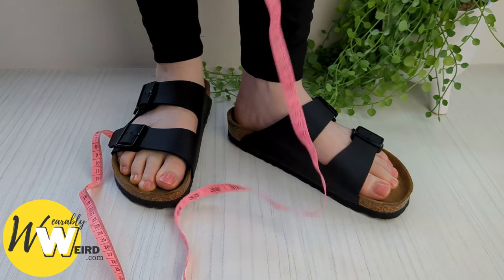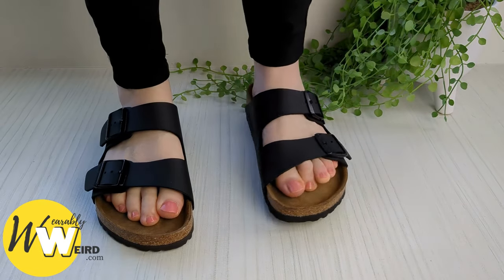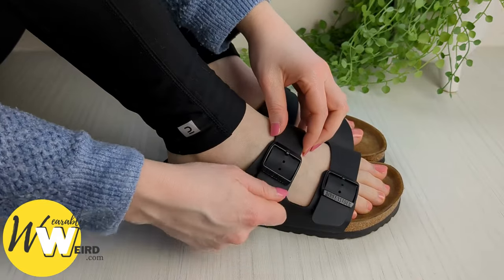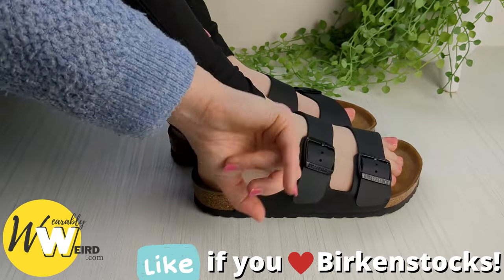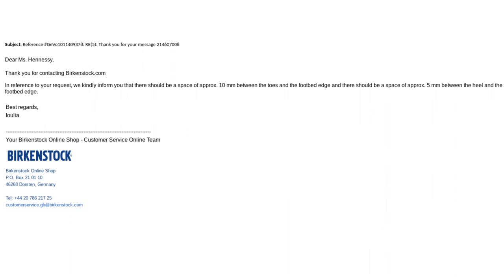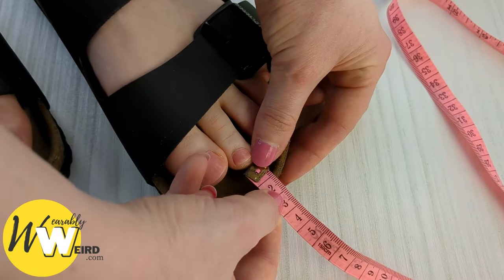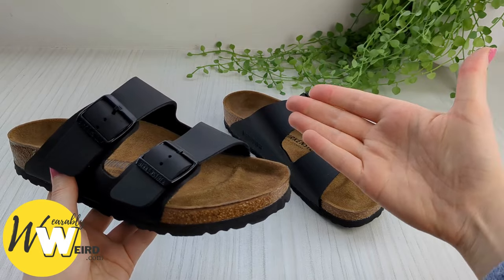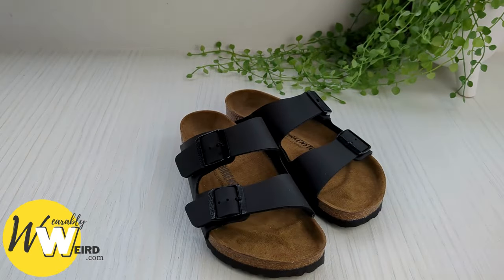Do Birkenstocks Run Big? REVIEW & Size Charts